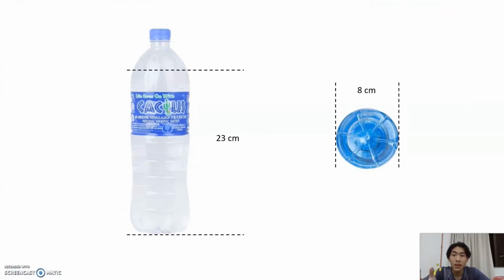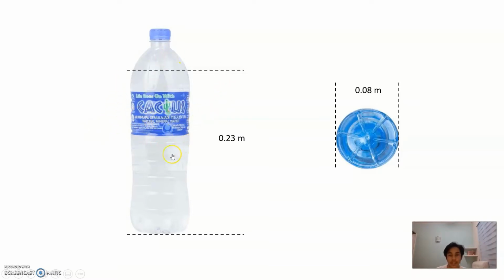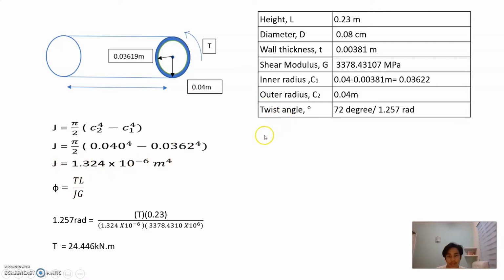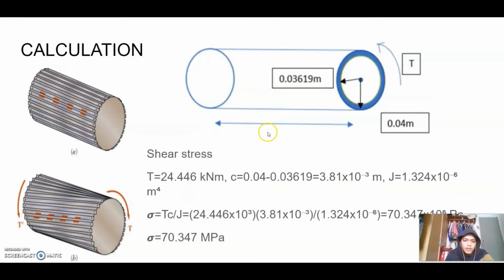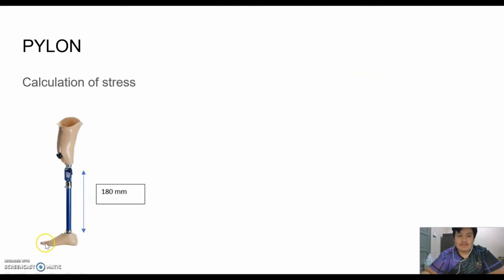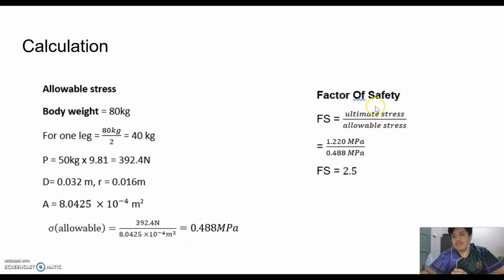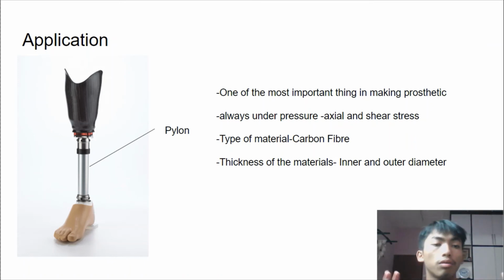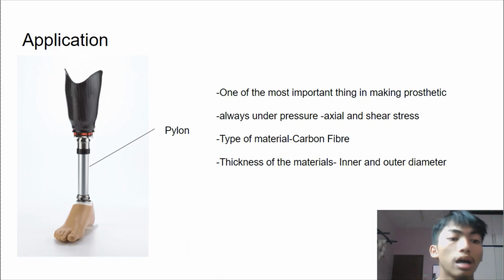KIB2003 G15 Plastic Bottle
For Mechanics of Material [KIB2003], Group 15 is interested in finding out the mechanics of plastic bottle prep work and the application of mechanics of hollow shaft in Biomedical Engineering which is Pylon tube for leg prosthetic.